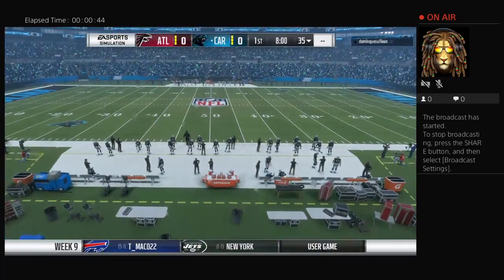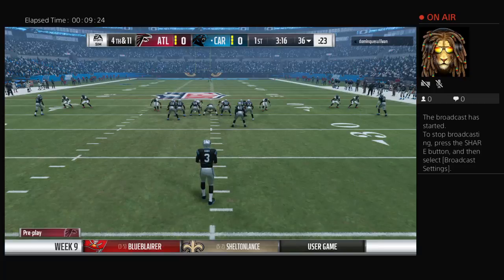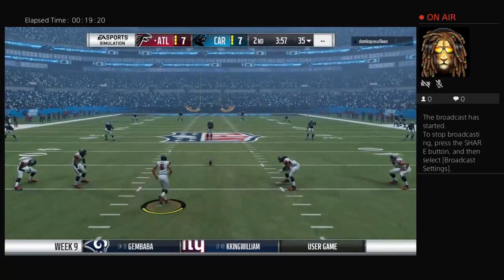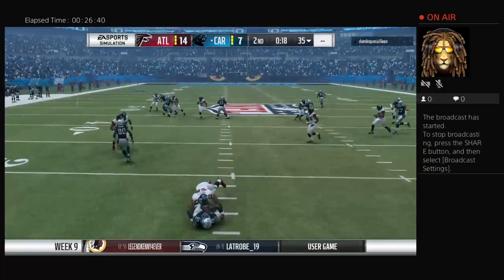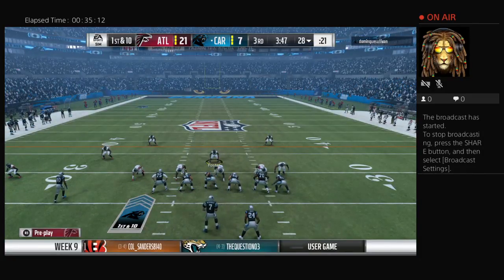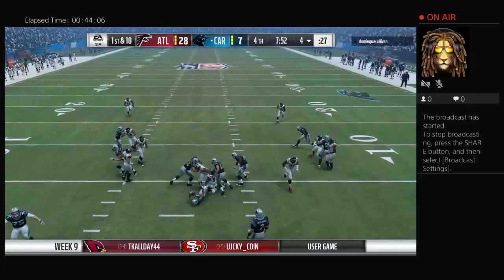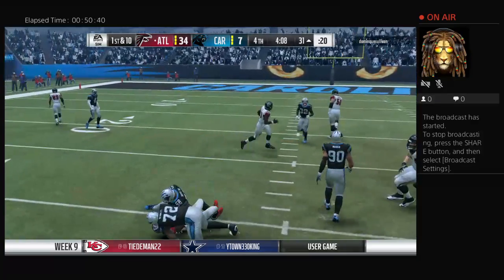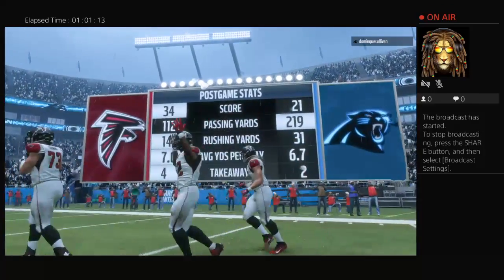GeeBreez's Live PS4 Broadcast